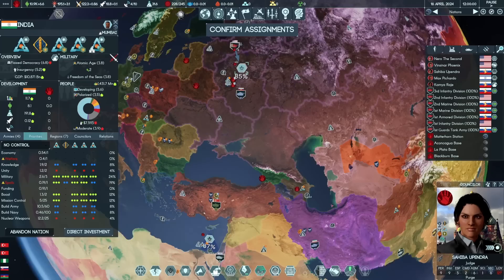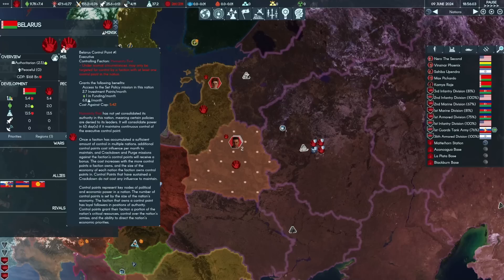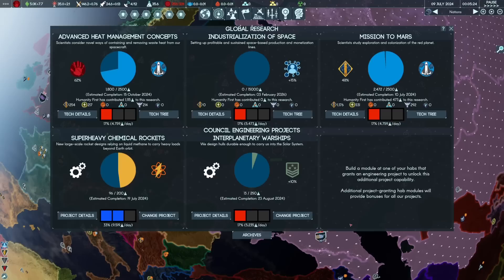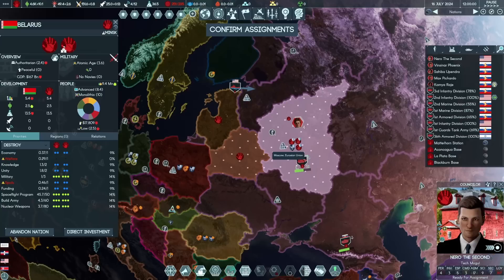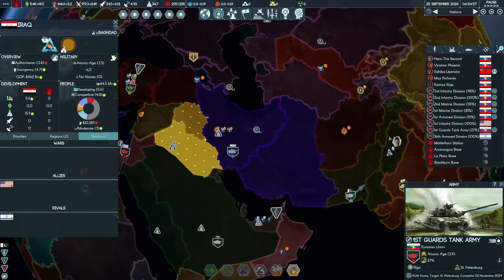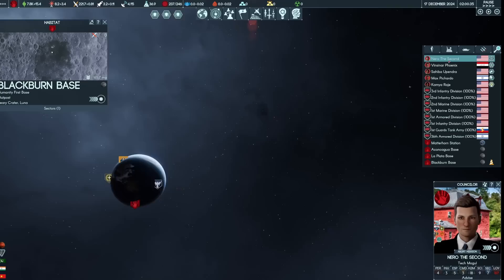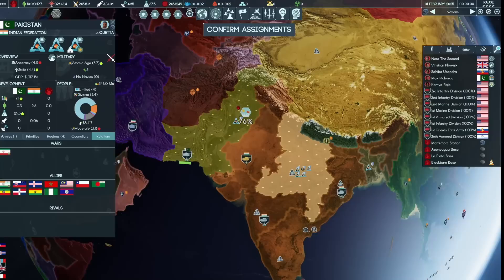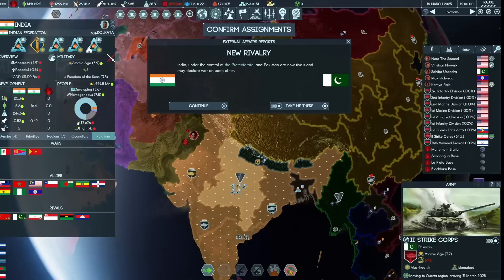Terra Invicta (Humanity First) E4: - Coups and Mining the Moon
Nothing says you're the good guys like launching a bunch of coups and launching half a dozen annexation operations - but it's all for the cause of preserving humanity from xenos and traitors.

In other news, we're going to the moon to mine some space rocks and get this industrialisation campaign rolling...